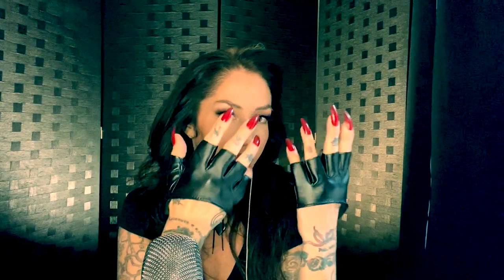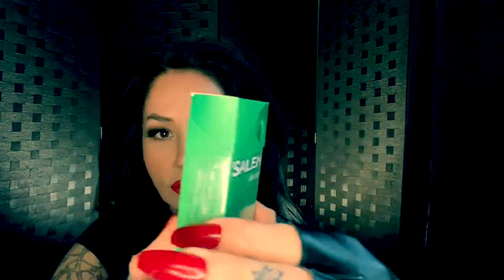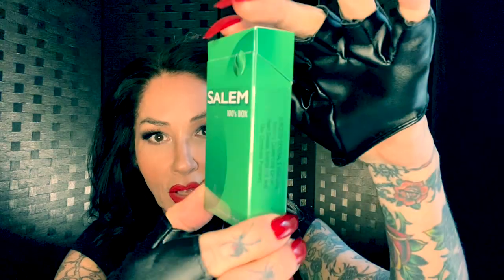HOW I SMOKE A CIGARETTE ASMR OVERLY DESCRIBED (GLOVES & nails) not to promote, purely for the art )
☛ In this video I smoke Salem100s with my short PVC gloves and longrednails. Ive not posted for a few days due to some Instagram tech difficulties which I am still dealing with. Leave me messages here. My new page is linked on the banner. Follow me if you'd like.

Love
Zoe🥰
Yes, I do make custom videos

ASMR is usually precipitated by stimuli referred to as 'triggers'. ASMR triggers, which are most commonly auditory and visual, may be encountered through the interpersonal interactions of daily life. Additionally, ASMR is often triggered by exposure to specific audio and video. Such media may be specially made with the specific purpose of triggering ASMR or created for other purposes and later discovered to be effective as a trigger of the experience.

Stimuli that can trigger ASMR, as reported by those who experience it, include the following:

Listening to a softly spoken or whispering voice
Listening to quiet, repetitive sounds resulting from someone engaging in a mundane task such as turning the pages of a book
Watching somebody attentively execute a mundane task such as preparing food
Loudly chewing, crunching, slurping or biting foods, drinks, or gum
Receiving personal attention
Initiating the stimulus through conscious manipulation without the need for external video or audio triggers
Listening to tapping, typically nails onto surfaces such as plastic, wood, paper, metal, etc.
Hand movements, especially onto one's face
Listening to certain types of music
Listening to a person blow or exhale into a microphone
A 2017 study of 130 survey respondents found that lower-pitched, complex sounds, and slow-paced, detail-focused videos are especially effective triggers.

Whispering
Psychologists Nick Davis and Emma Barratt discovered that whispering was an effective trigger for 75% of the 475 subjects who took part in an experiment to investigate the nature of ASMR this statistic is reflected in the popularity of intentional ASMR videos that comprise someone speaking in a whispered voice.

Auditory
Many of those who experience ASMR report that non-vocal ambient noises performed through human activities are also effective triggers of ASMR. Examples of such noises include fingers scratching or tapping a surface, brushing hair, hands rubbing together or manipulating fabric, the crushing of eggshells, the crinkling and crumpling of a flexible material such as paper, or writing. Many YouTube videos that are intended to trigger ASMR responses feature a single person performing these actions and the sounds that result.